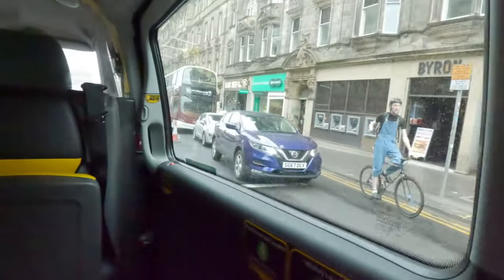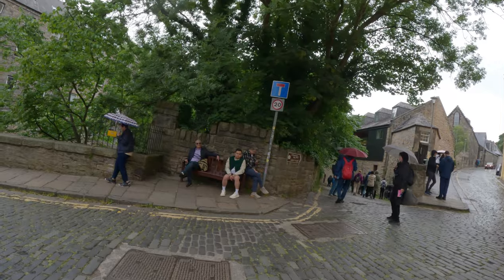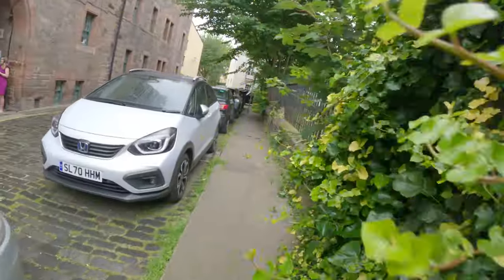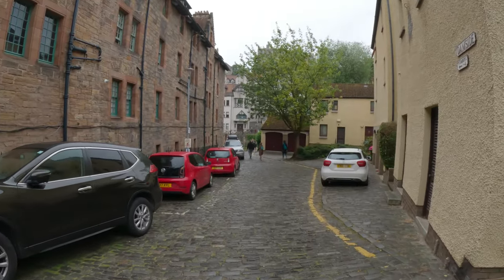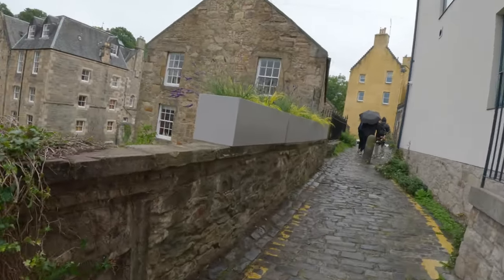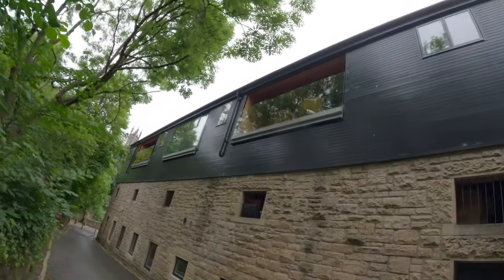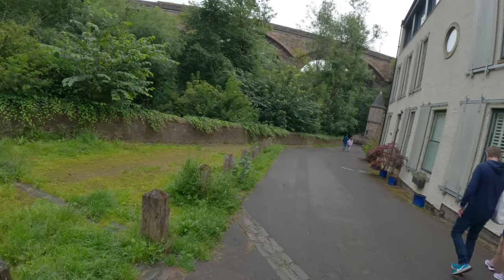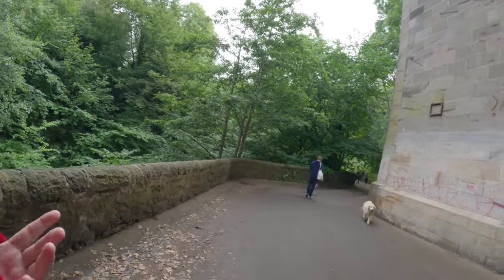Dean's Village Treasures| Harry Potter eh!| Edinburgh | Scotland | 4K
Saturday in Dean's Village, Storied Village| | Vlog 9 of the Edinburgh Series